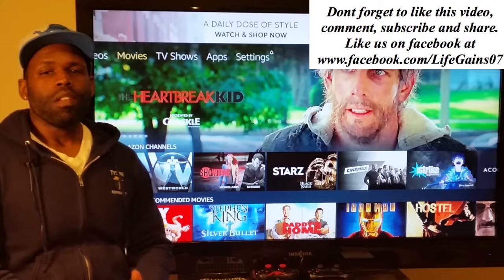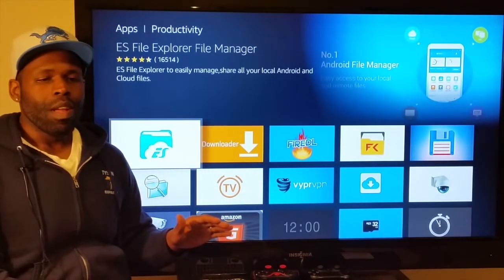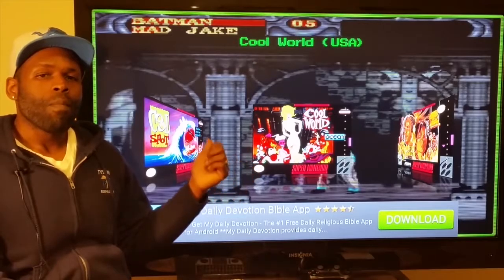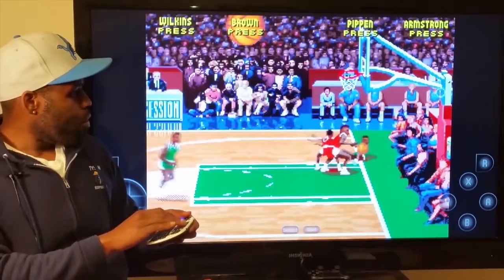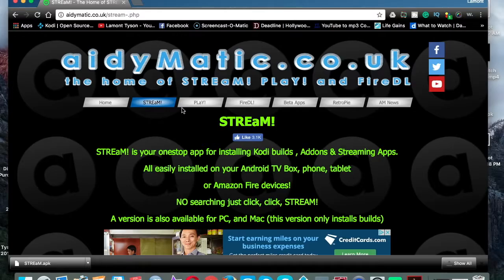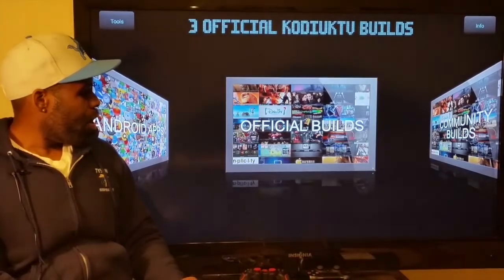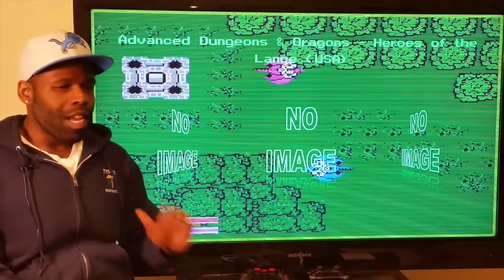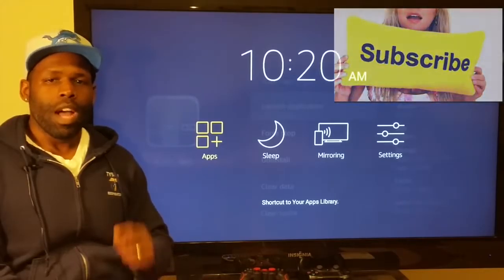How to Play Free Games on Fire stick with Kodi 17! Fire stick and Game night! Nintendo and Gens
i will give u guys the best videos of 2017 games And Many More

Android
Free
IOS
Free

✔Marvel Future Fight
Android
Free
IOS
Free

✔Marvel Avengers Academy
Android
Free
IOS
Free

✔Mix+Smasher Marvel SuperHero Mashers
Android
Free

IOS
FREE
✔Iron Man 3
Android
Free
IOS
Free

✔Thor The Dark World
Android

✔Lego Marvel Super Heros
Android

✔Marvel Puzzle Quest
Android
Free
IOS
Free

✔Marvel Guardians Of The Galaxy
Upcoming

✔Spider Man Unlimited
Android
Free
IOS
Free

Want to see more Gaming videos❓

Top 10 Sci-fi Android/ios games

Top 10 Dragons Games Android/IOS🐉

Top 10 Robots Games Android/IOS👾

Top 10 Funny Games Android/IOS🚽

Top 10 Dinosaur Games Android/IOS🐲

Top 10 Guns in Android/IOS Games🔫

Top 10 Games Under 1 MB Android/Ios🎮

Top 10 Biggest Gaming world Android/Ios

Follow me on Google plus for latest updates of gaming-

android games for girls,
android games for kids,
android games for 2gb ram,
android games for 1gb ram,